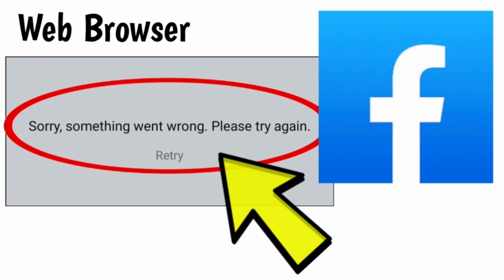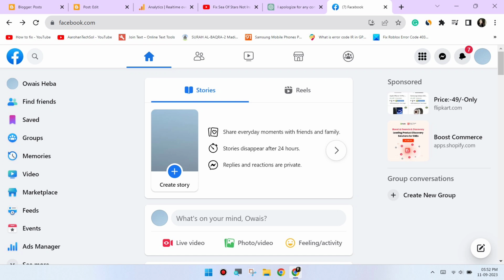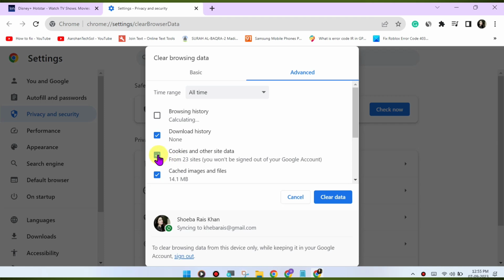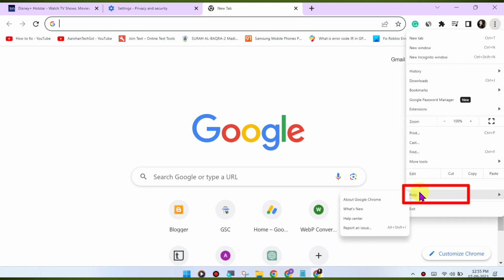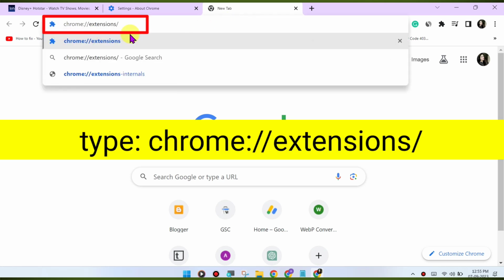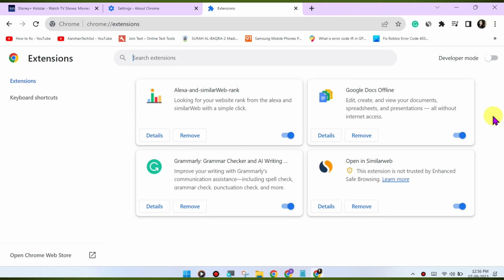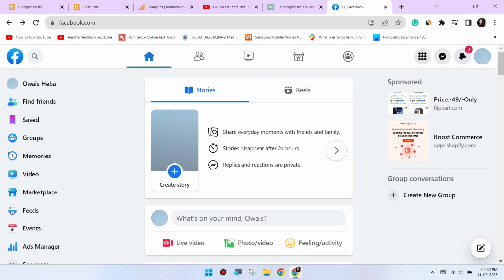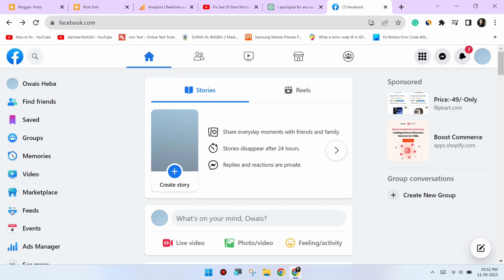How To Fix Facebook Website Sorry, something went wrong. Please try again. Problem Solved on Windows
How To Fix Facebook Website Sorry, something went wrong. Please try again. Problem Solved on Windows PC Chrome Browser

Here are some steps you can try to resolve this issue:

Clear Browser Cache and Cookies:

Update Chrome:

Disable Browser Extensions:

Check for VPN or Proxy:

Switch to Incognito Mode:

Open an incognito or private browsing window in Chrome and try accessing Facebook again. This will disable extensions and might help identify if an extension is causing the issue.
Update Graphics Drivers:

Check Internet Connection:

Try a Different Browser:

If the issue persists, try using a different web browser to access Facebook. This can help determine if the problem is specific to Chrome.
Contact Facebook Support:

If none of the above steps resolve the issue, it may be a problem on Facebook's end. Contact their customer support for further assistance. They may have specific recommendations or be able to address any server-side issues causing the problem.
By following these steps, you should be able to troubleshoot and resolve the error on Facebook in Chrome.

Talk soon,
Abid Akay